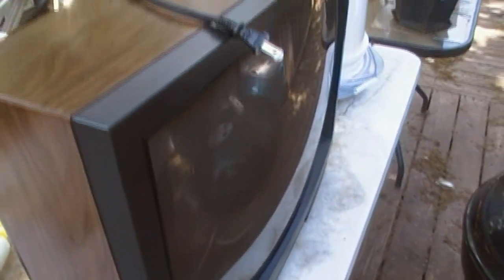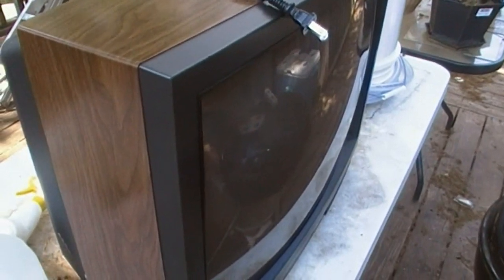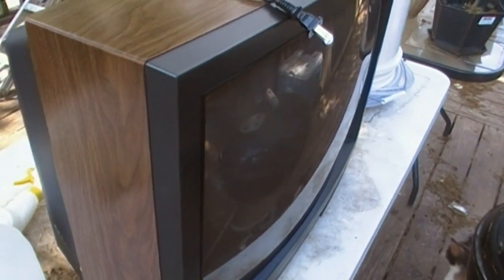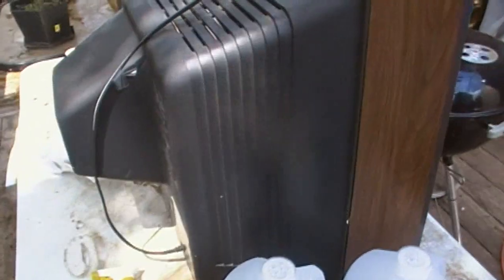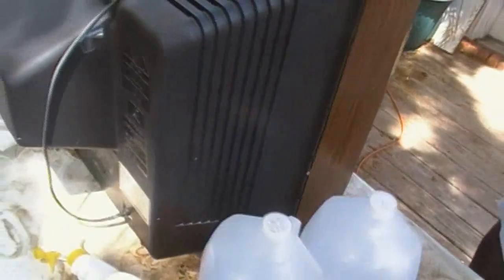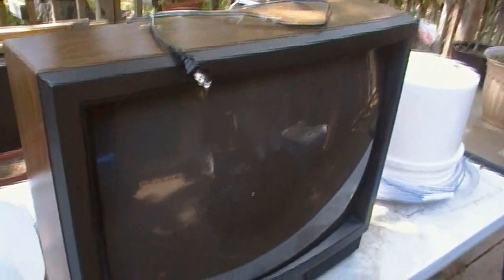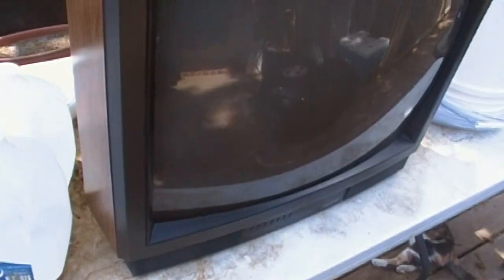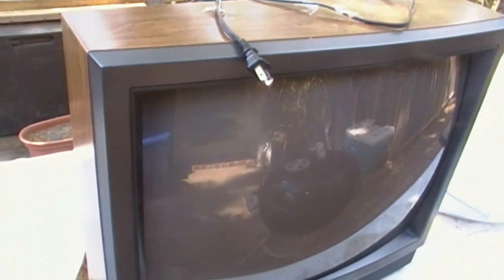Prepper's Parabolic Cooker Project: Noreen's Kitchen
Greetings!  Just a quick video to explain how we are embarking upon a new project to create our own parabolic cooker.  Rick found this television set out for the "big truck" to pick up.  In our town we have large trash pick up where if you need to get rid of a sofa or a fridge, stove bunk bed, you just put it out on the curb or in front of your house and the "big truck" comes once a week and takes it away.  Or someone will come and help themselves to what you want to get rid of.  We have successfully given away several pieces like this.  It is always gone before the truck comes.  ANYWAY,  our neighbor set out this television.  Rick texted me and told me about his find.  We are now ready to begin our parabolic cooker project.  You will not have a hard time finding televisions!  Go to your local dump or land fill or what they call here, community convenience center where people can take their trash if they have a lot of it.  You will certainly find one.

A parabolic cooker is a curved disk that harvests the energy of the sun and then is reflected to a concentrated point.  The energy is much more powerful than a typical solar oven and in some cases has been known to boil water in as little as 45 seconds.

This technology can be very dangerous if not undertaken properly. You should do your research before you begin to play with lenses and light, because you can easily start a fire. Please do this at your own risk.